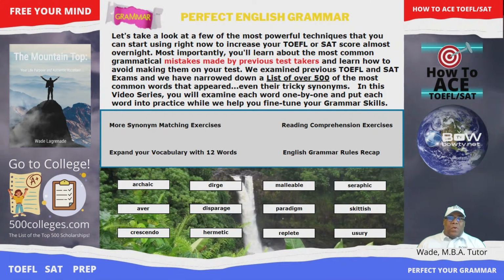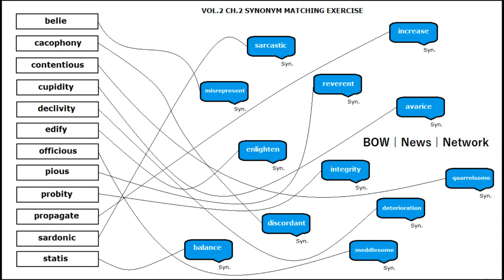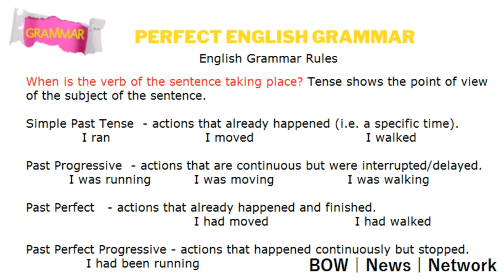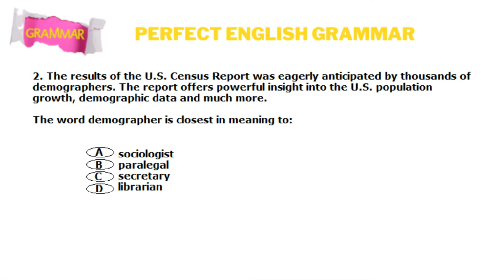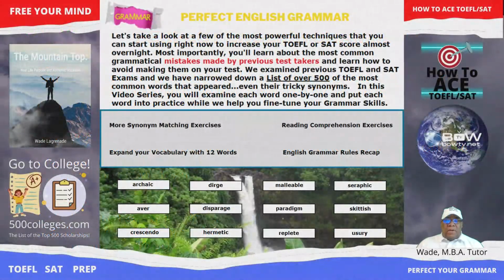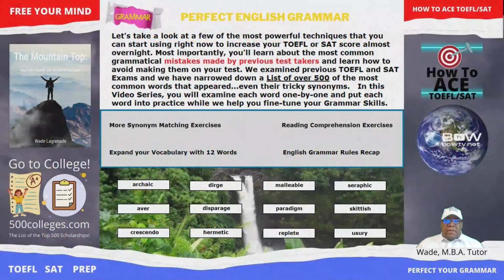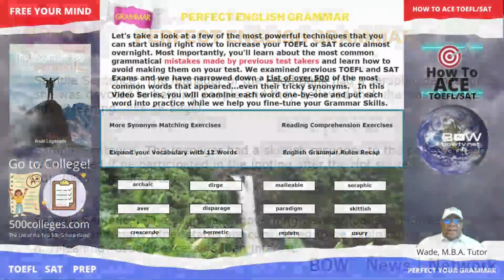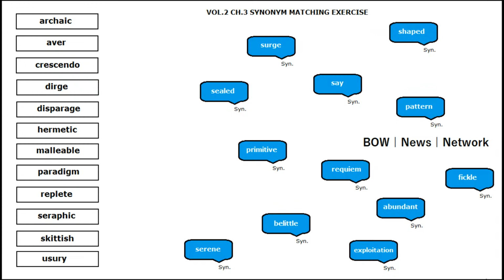Perfect English Grammar. Exams to Study in USA: TOEFL, SAT, ACT, GMAT, GRE, LSAT. Vol.2 Ch.3